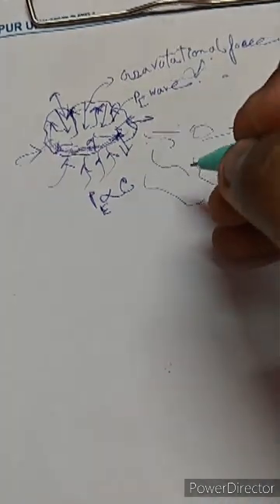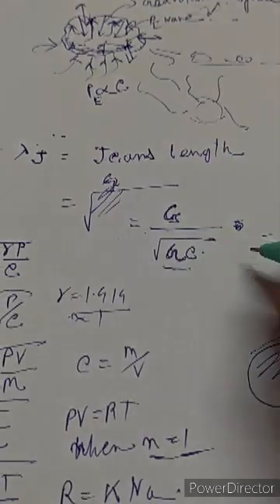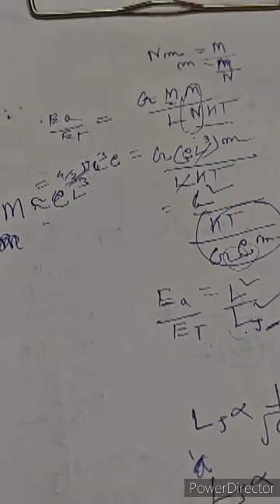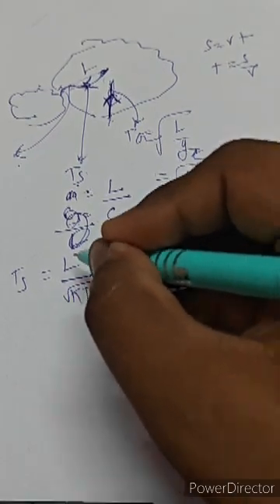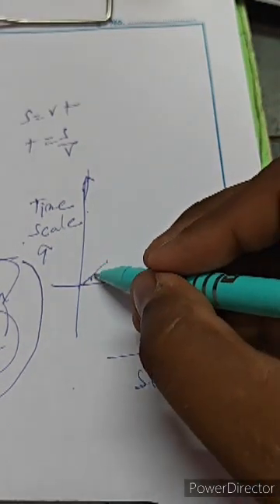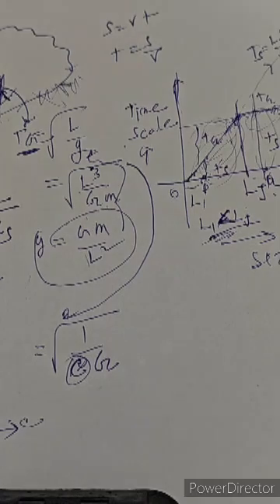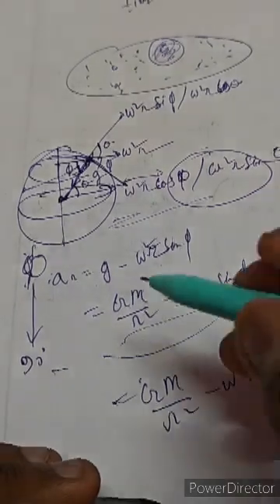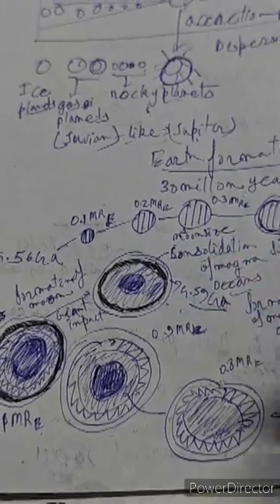NEBULAR THEORY AND PLANET FORMATION AND FORMATION OF BLACKHOLE